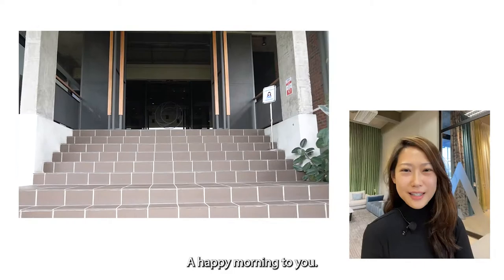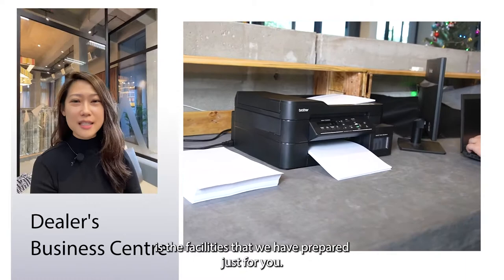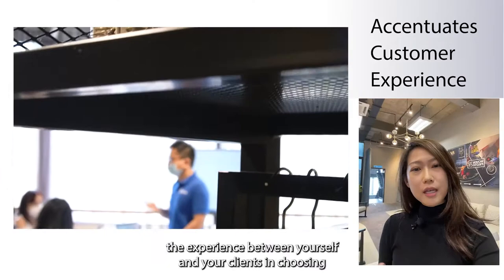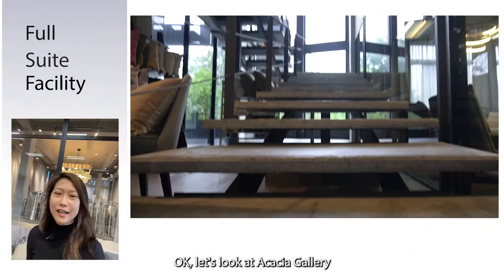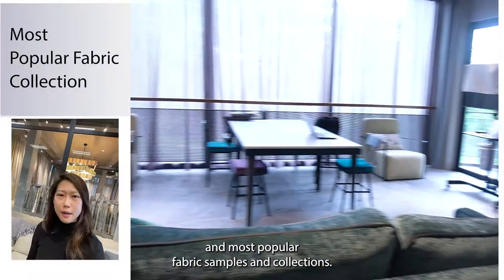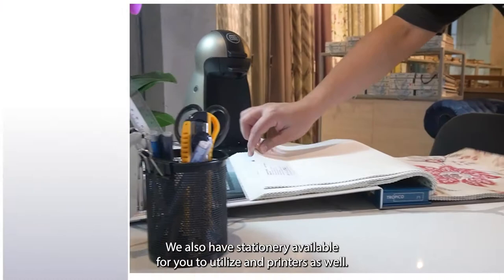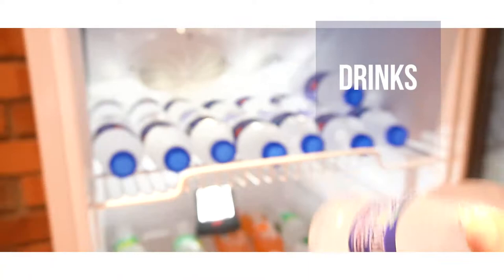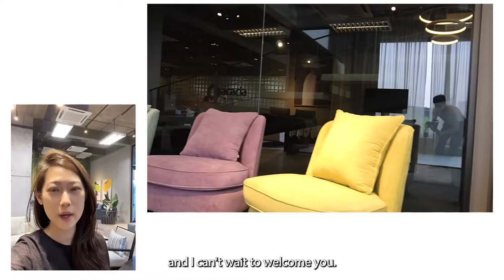Acacia Gallery - Dealers Gallery and Business Centre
Creating a facility that is aligned with our business vision and enhancing customer experience. This dealership facility is a firm representation of our partnership commitment.

Acacia is a premium lifestyle brand that offers the latest modern contemporary fabric sofas and curtains. A destination for fine quality and designer pieces suitable for any type of abode and interior concepts.

Our single greatest advantage here at Acacia is our system of fabric distribution and the product and services support to our authorised dealerships. The tight working relationships we have forged with our independent dealers nationwide is through mutual trust over the decades with the focus to meet our customer’s needs. The sincerity in treating the distribution and dealership joint operations as one, is the strive for management continuity and long term partnership.